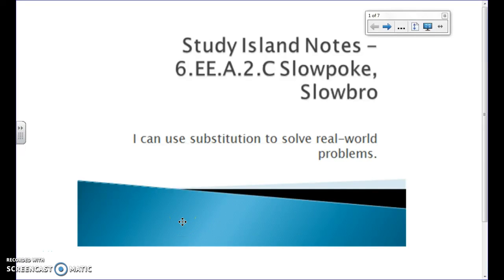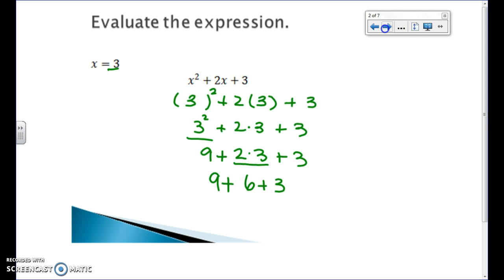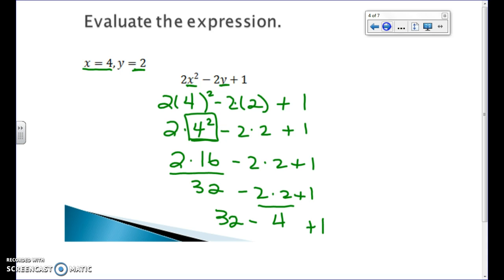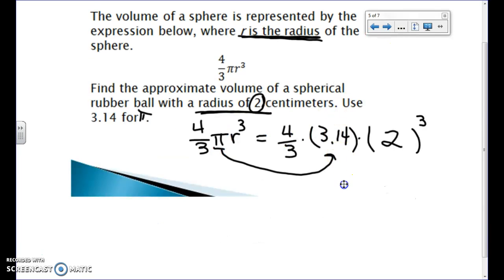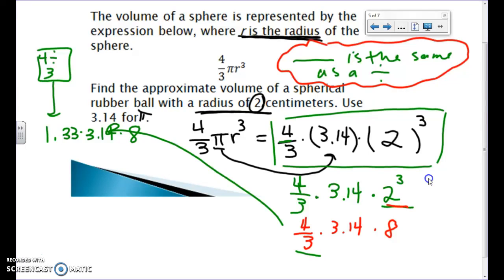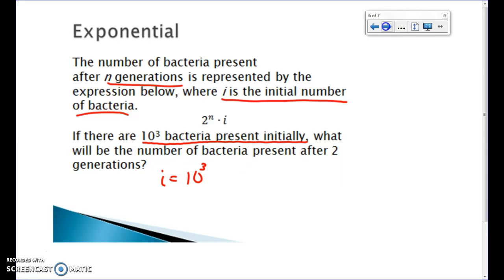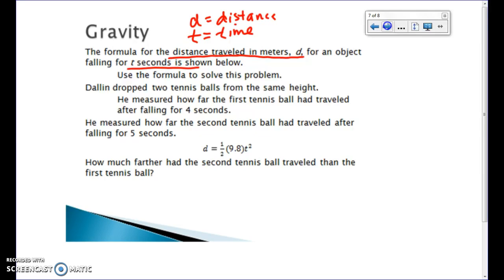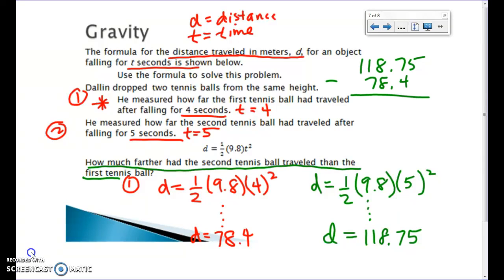Study Island Notes - 6.EE.A.2.C Slowpoke, Slobro